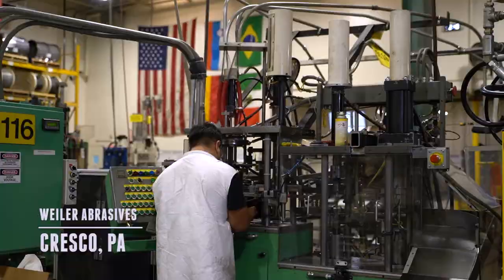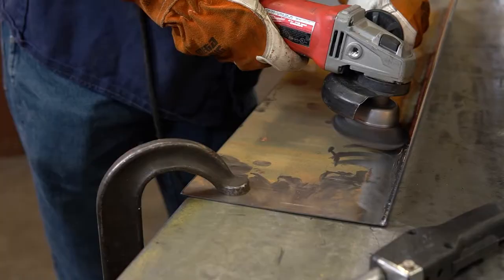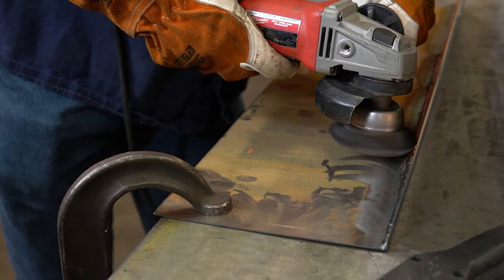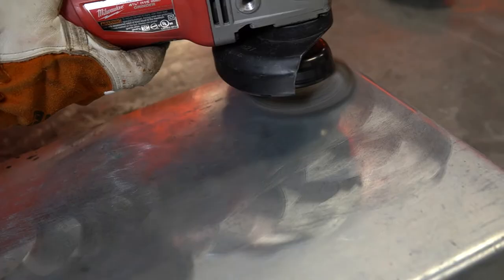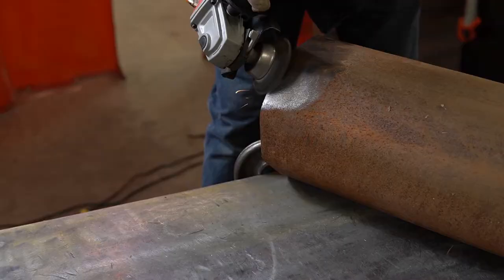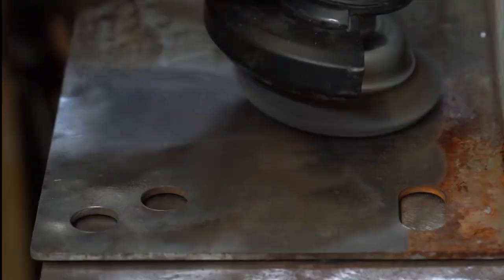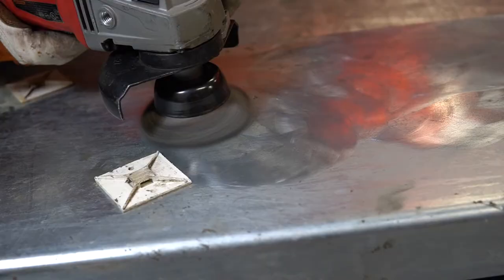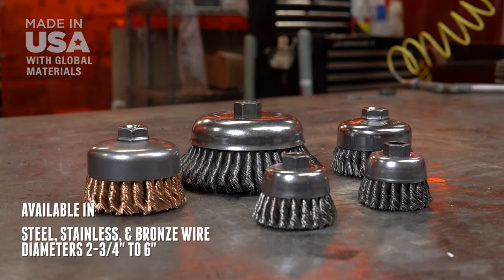Need aggressive brushing action? Try a Weiler brush!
Our knotted wire cup brushes provide heavy-duty brushing action and consistent performance across a wide variety of demanding metal-cleaning applications. They are constructed with an internal steel plate that prevents the knots from moving, ensuring a perfectly balanced brush that minimizes vibration and extends product life. Weiler’s heat-treated, high-tensile wire is harder, stronger, and more resistant to fatigue. Trimmed ends ensure the wire tips are sharp and ready to work right out of the box, and the twisted knots provide heavy-duty brushing action to make quick work of large jobs. For the most demanding large-surface cleaning applications, trust Weiler’s industrial-grade knot wire cup brushes. Weiler. Done fast. Done right.